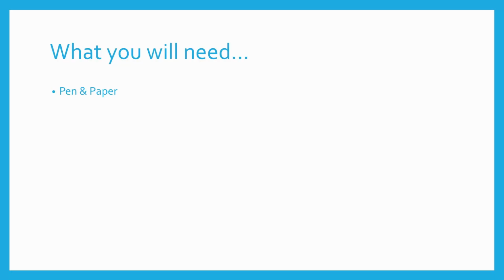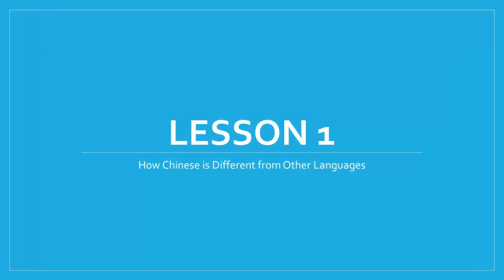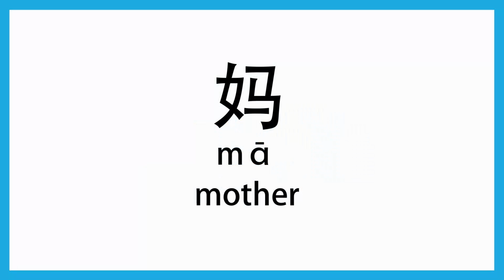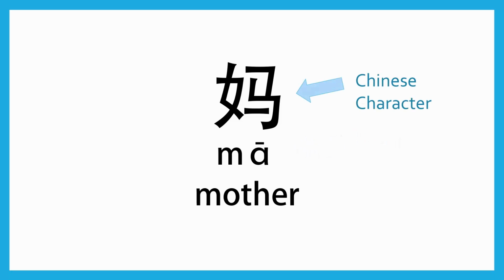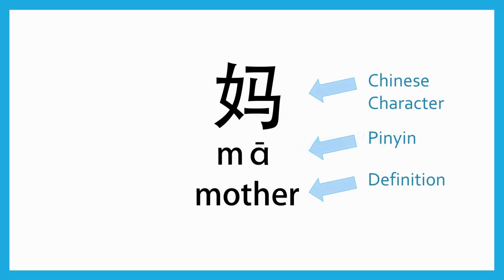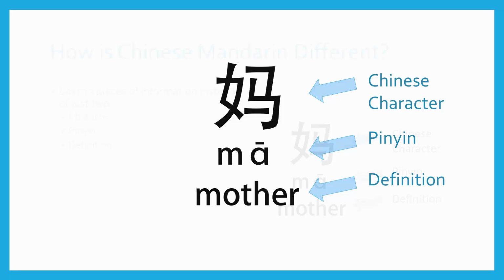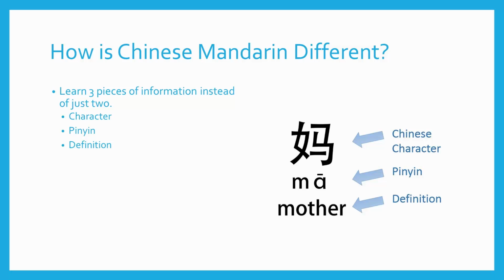How is Chinese Mandarin Different? - Day 1 - Free Chinese Mandarin Lesson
This video is part of the FREE Chinese Mandarin Challenge 1.0. Chinese Mandarin Challenge 1.0 is a free mini-course designed for complete beginners. It was originally designed to be a 2-week mini challenge where you spend 10 minutes or less a day learning Chinese Mandarin; I have since then changed the format, so now you can complete this course at your own pace (^__^). However, I have kept the titles the same, so you still see “Day 1” and “Day 2.” You can just treat them as “Lesson 1” and “Lesson 2”.

1-on-1 Tutoring
If you are interested in 1-on-1 tutoring with me, you can book a session with me on TutorToo.com or click on this link:

Free Updates!

Let’s Connect!